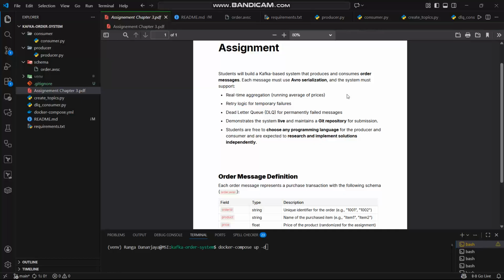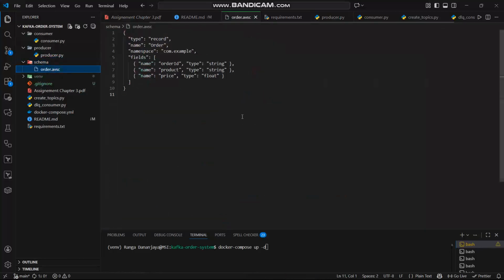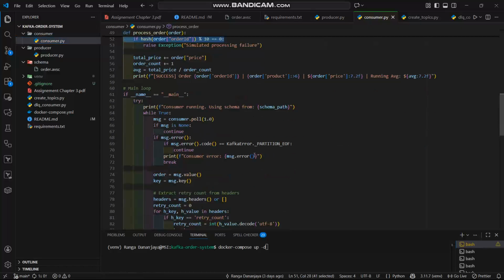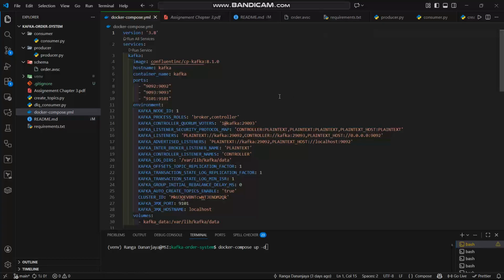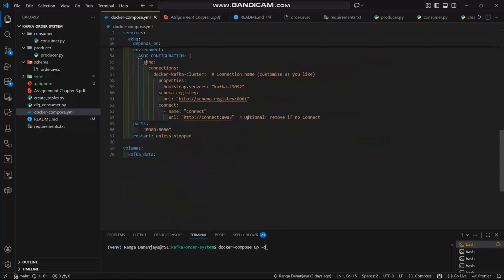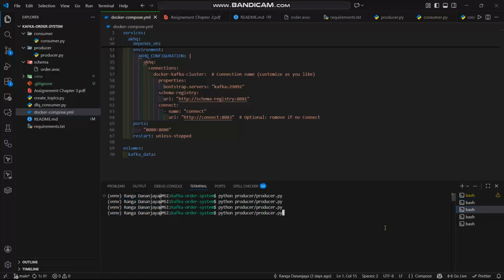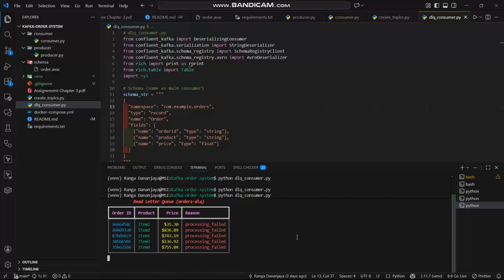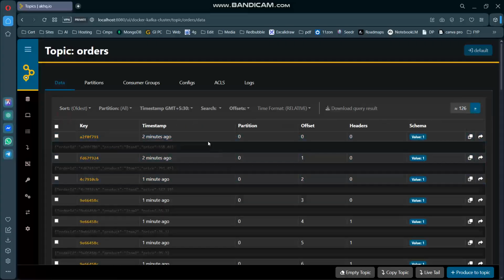4062_Big_Data_Assignment_01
This video is a demonstration of an end-to-end event streaming project I built using Apache Kafka and Python. I showcase the running application, which simulates a real-time purchase order system.